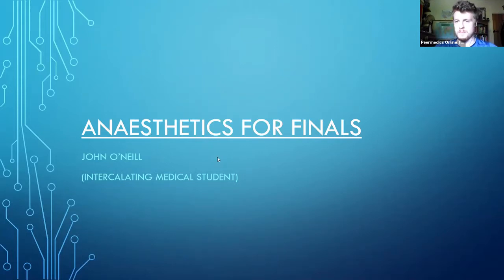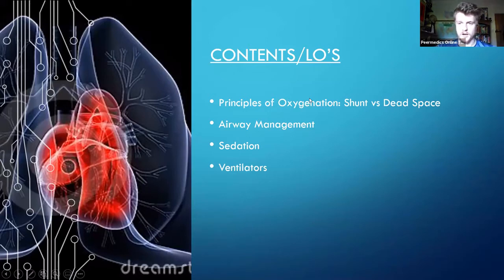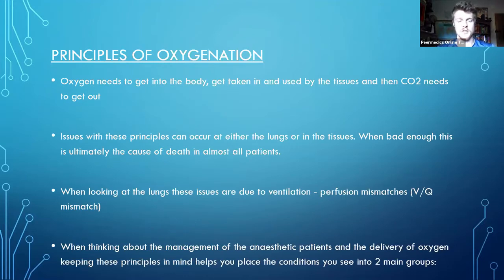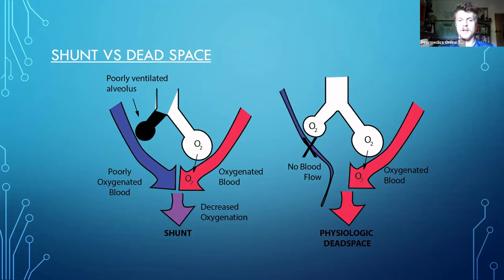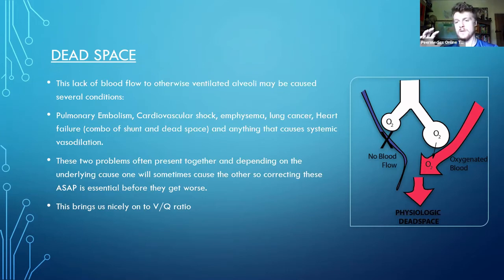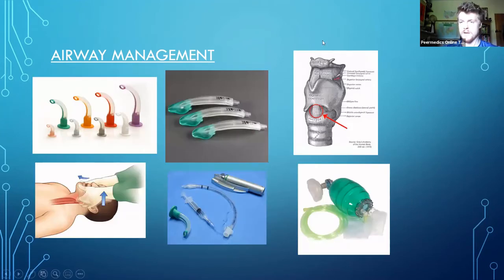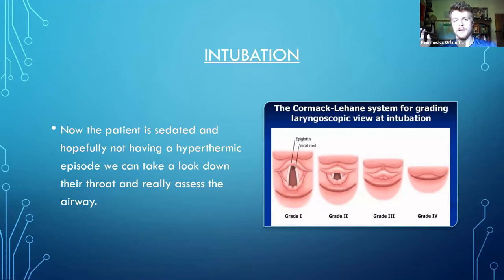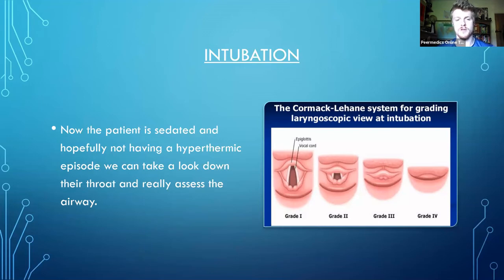Anaesthetics for Finals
John covers some core anaesthetics principles needed for finals.